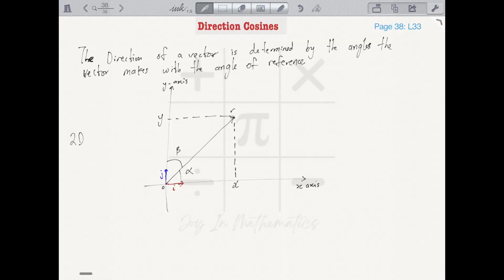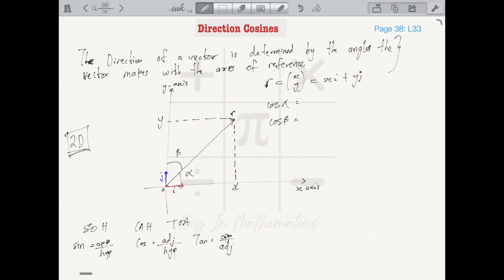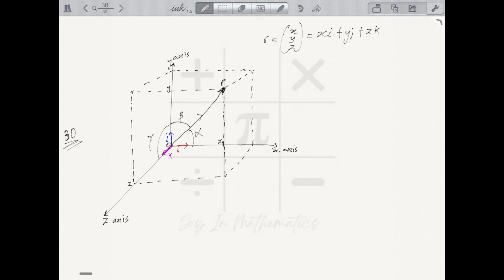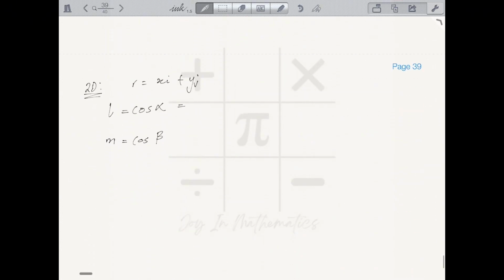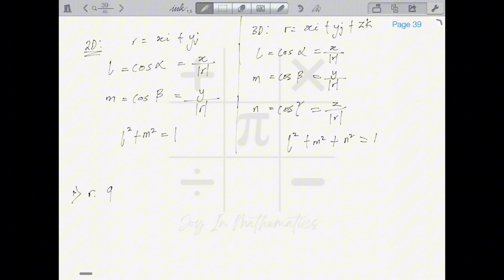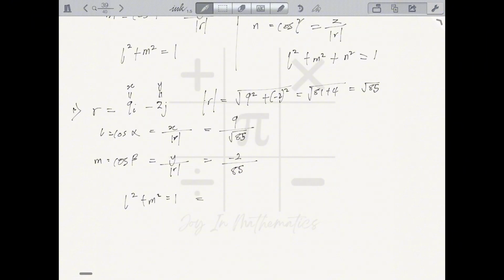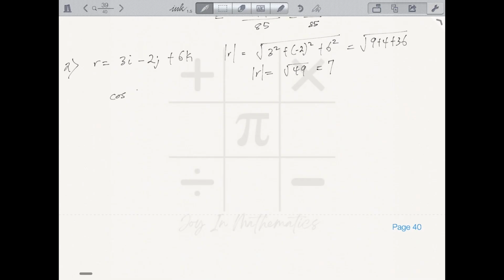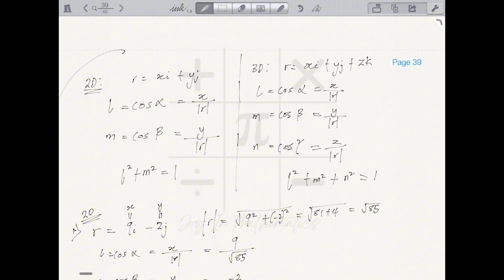33. Direction Cosines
Lesson 33 - Direction Cosines
‎Let’s explore the Joy in Mathematics together! ✨